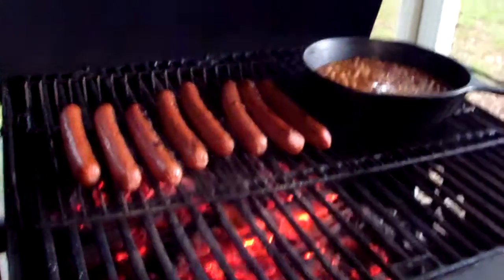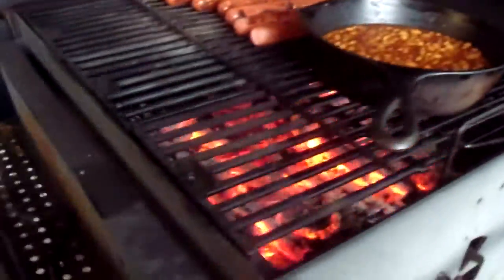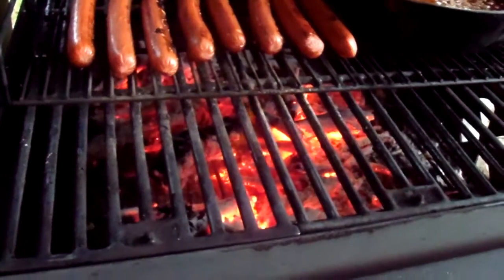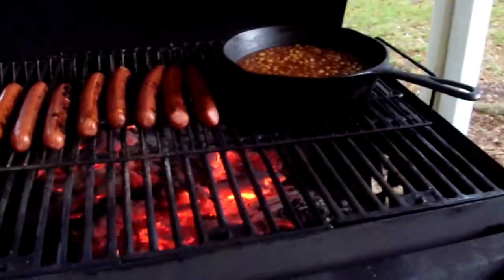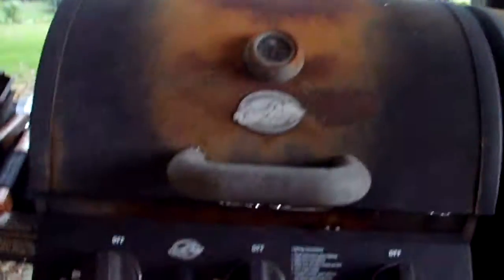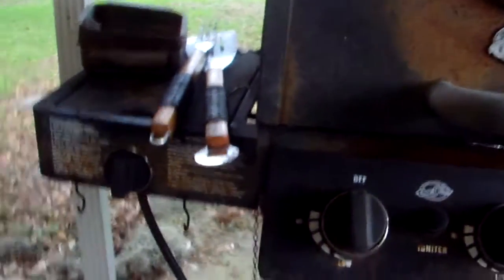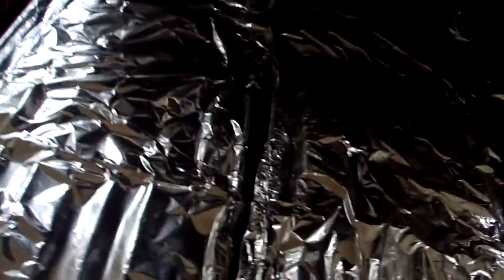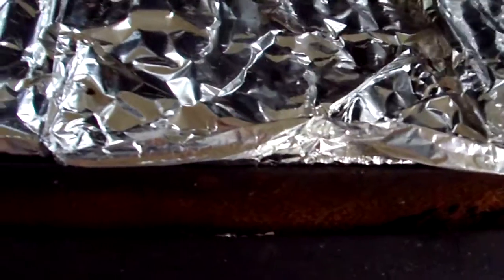our cowboy cookout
Will and I call this cowboy dinner because it's hot dogs and beans on the grill.:)  I am using my cast Iron frying pan on the grill..I love cast Iron frying pans.:)